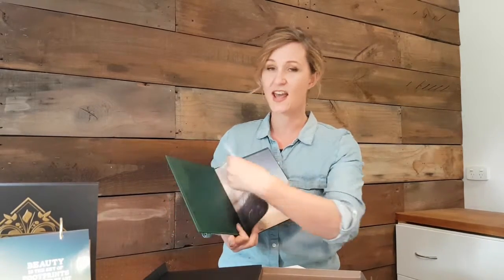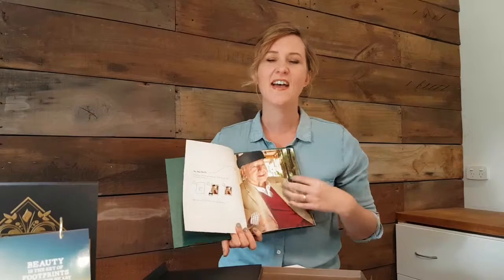About Remembering Books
In the UK?